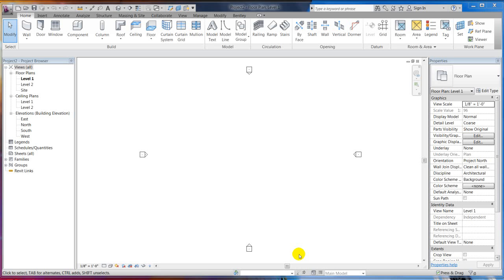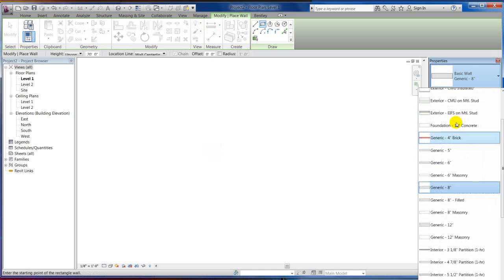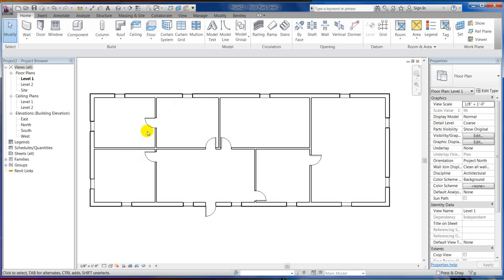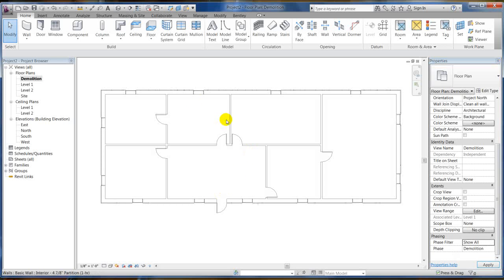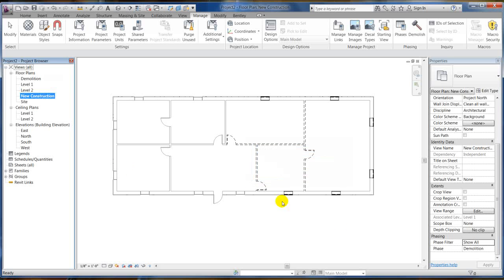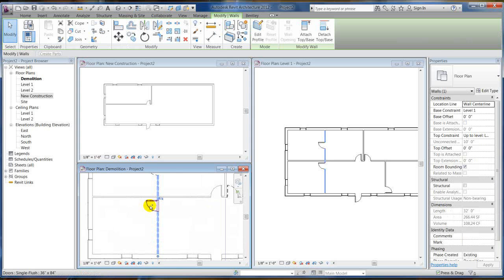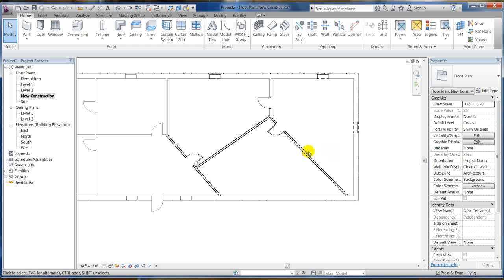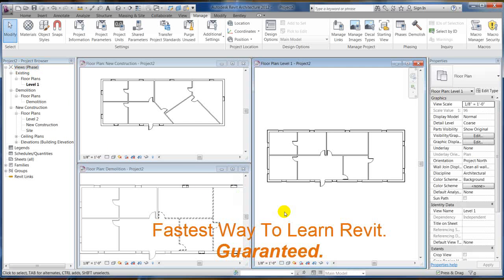Revit Architecture 2012 - Phases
Using Phases in Revit 2012